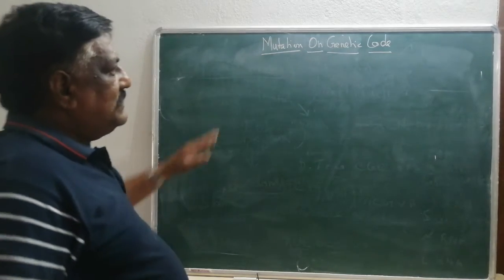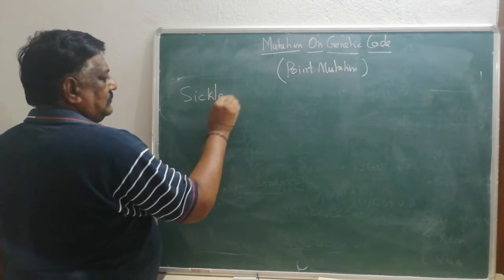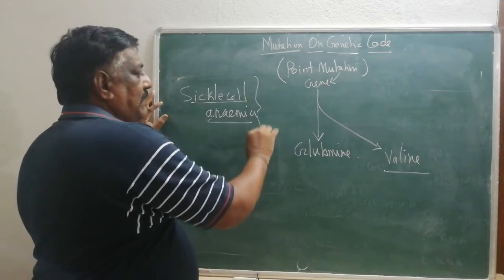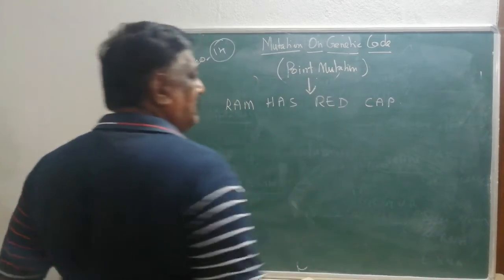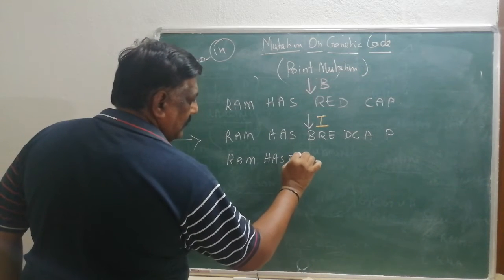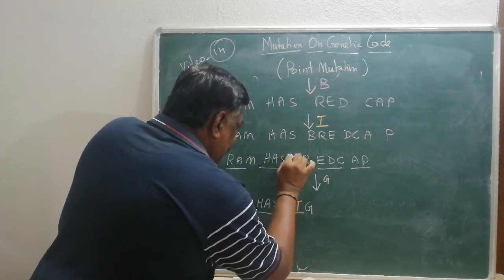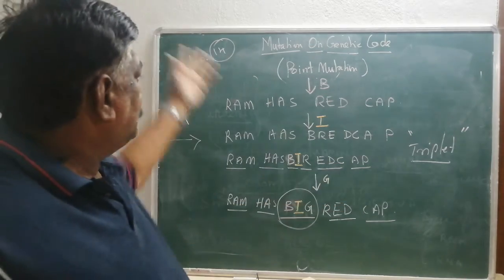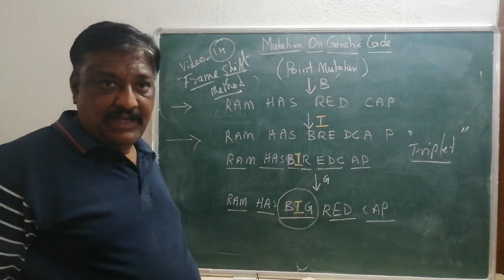12th Biology VIDEO 18 MUTATION ON GENE CODE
MUTATION ON GENE CODE